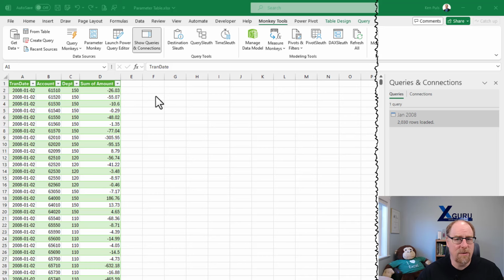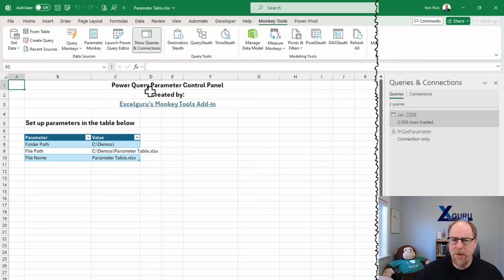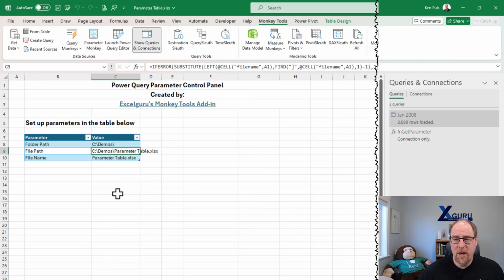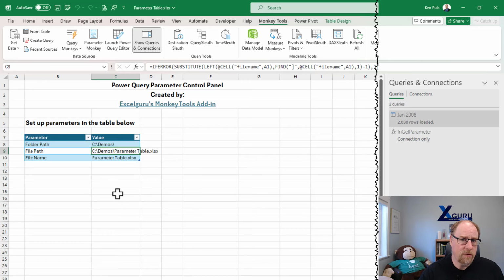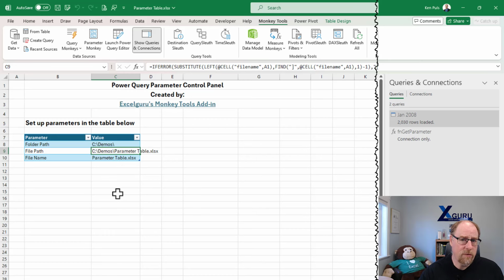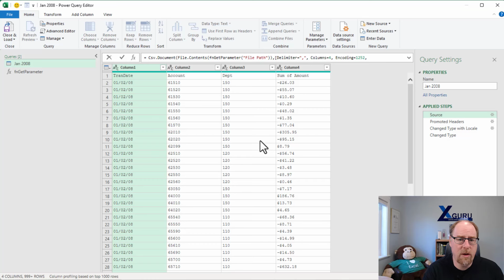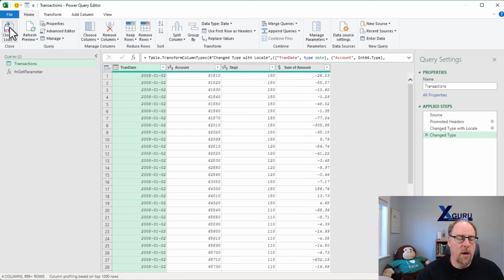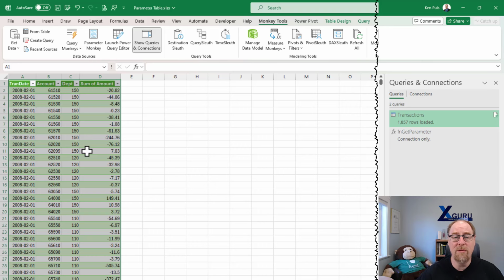Using Monkey Tools - Query Monkeys (Free) - Parameter Table & Function Monkey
In this episode of Using Monkey Tools we will explore the FREE Parameter Table & Function Monkey who will automatically inject the components to drive the dynamic parameter table setup that Ken illustrates in Chapter 17 of Master Your Data with Power Query in Excel and Power BI

This setup can be a key driver of dynamic Power Query solutions but - if you've ever built this technique into your work - you know it's a lot of typing and involves specifically named items. The good new is that we can now delegate it to our very own digital Monkey!